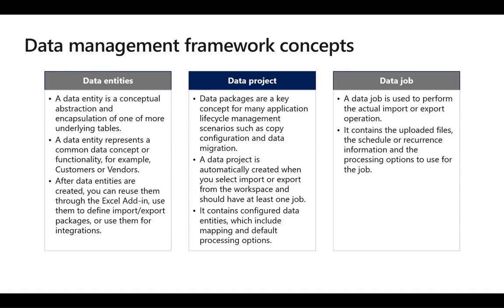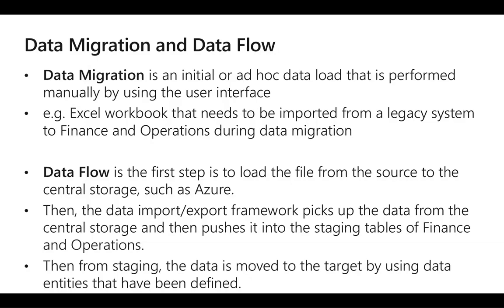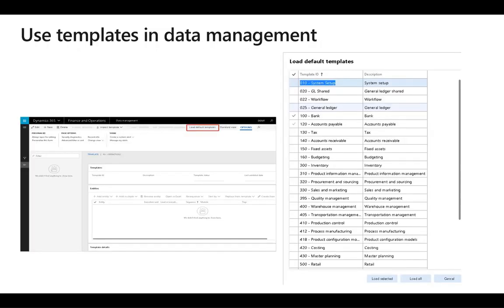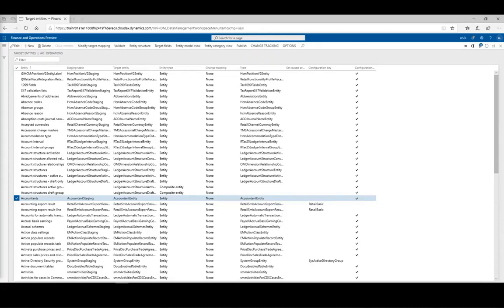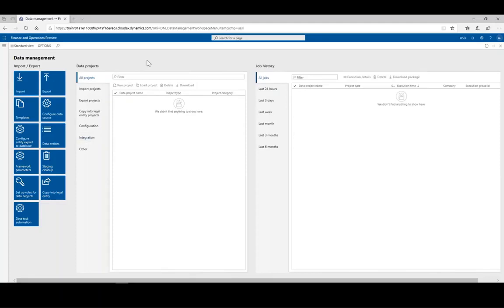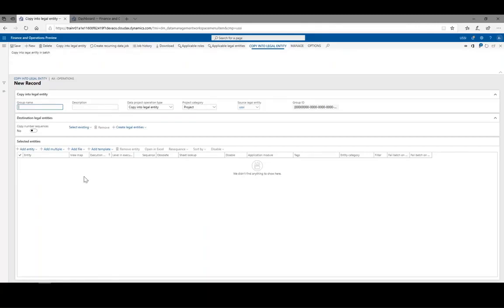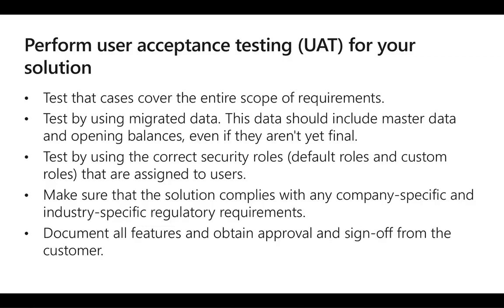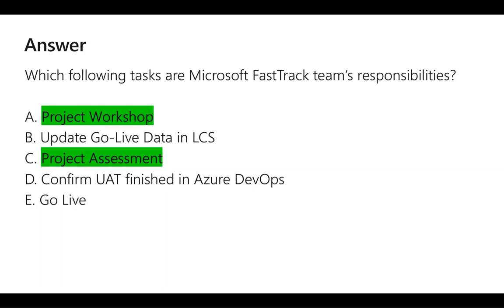MB-300 Certification Guide Part 5 Data management, UAT and Go Live